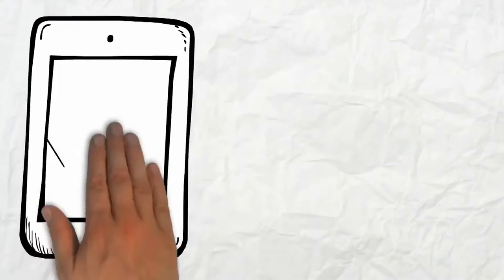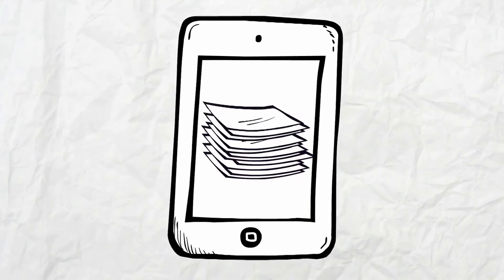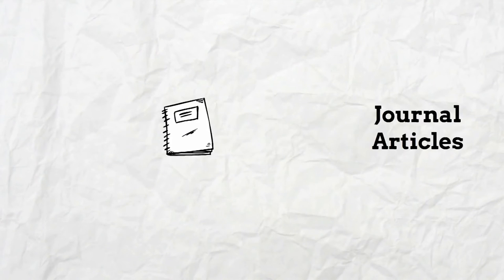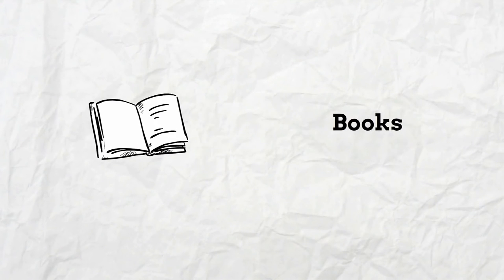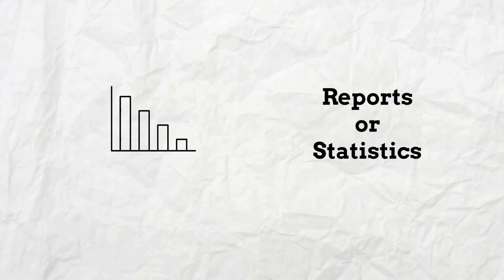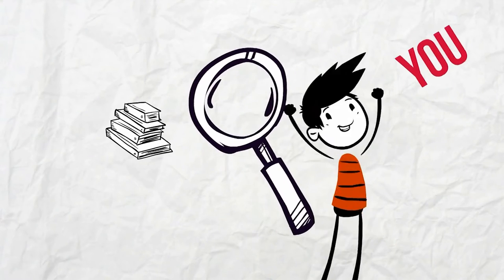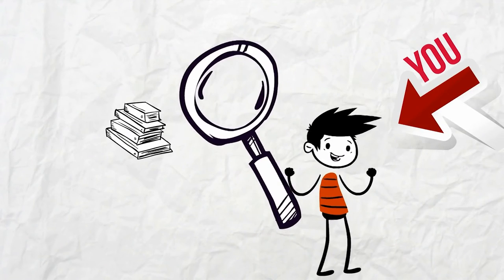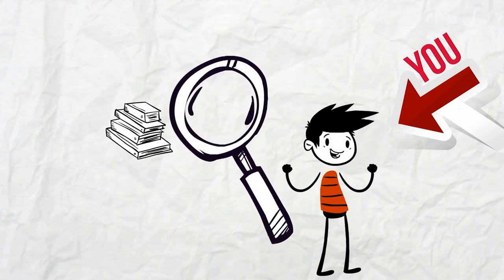What is: Database